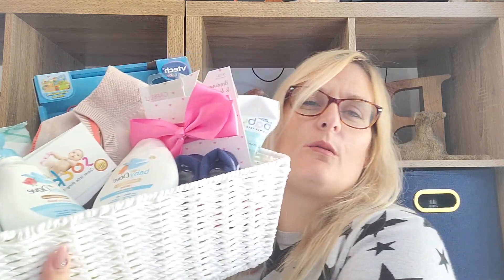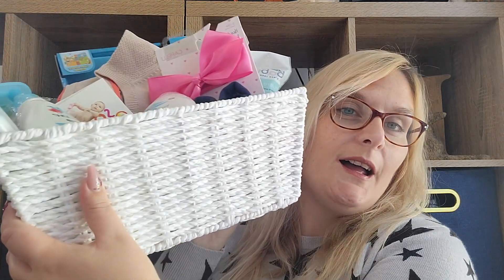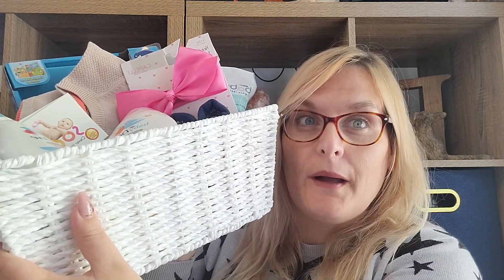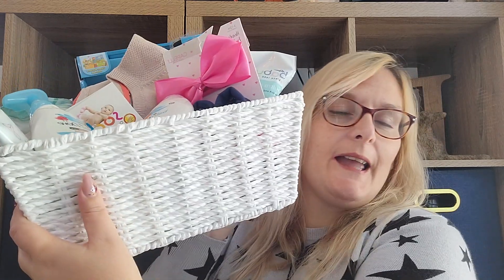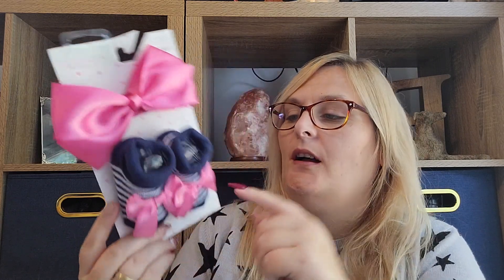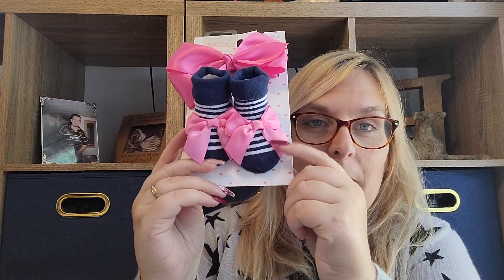Gift Idea for a New Baby / New Mum - Katy Beach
Hello loves todays video is a gift idea for a new baby / new mum , I hope you enjoy it x

♡SOCIAL MEDIA♡

MENTIONED

Katy
xxx